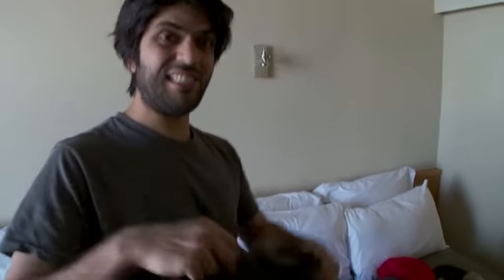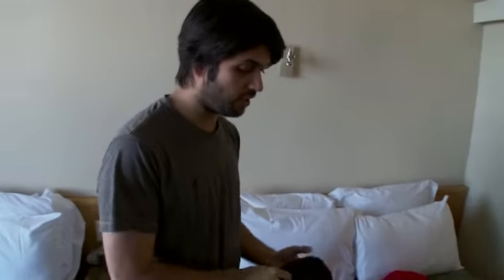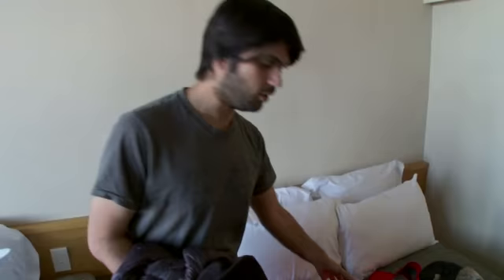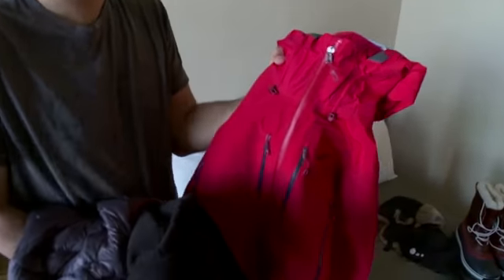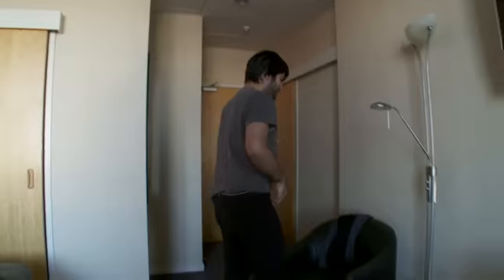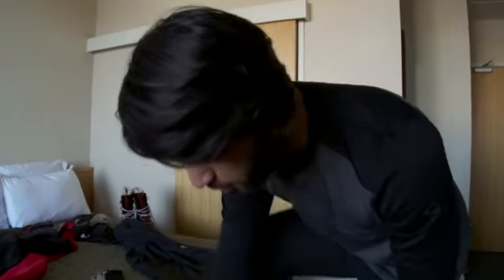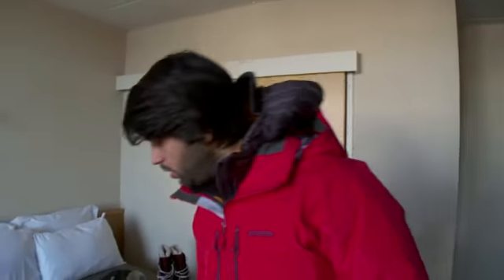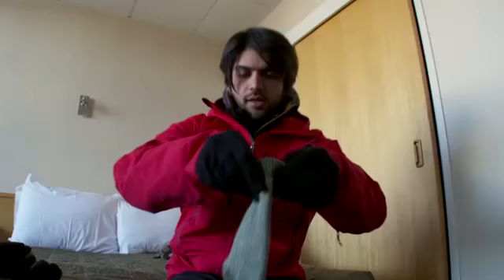How to dress for the Antarctic.